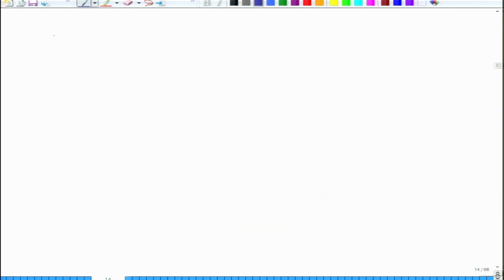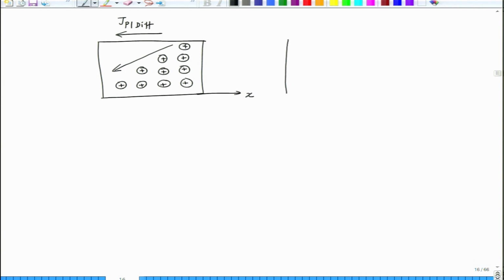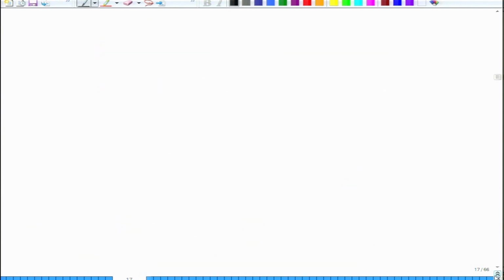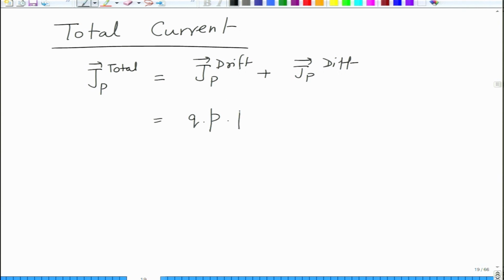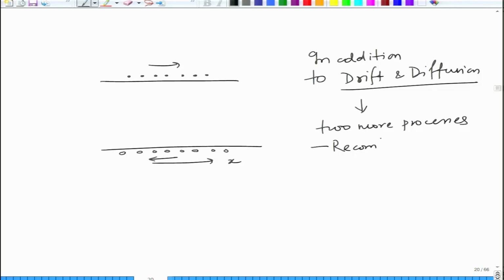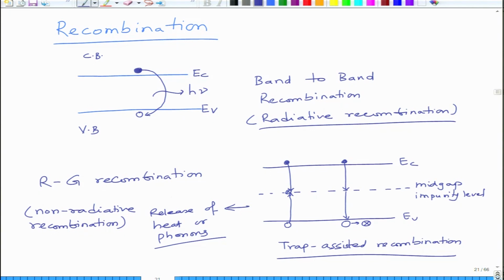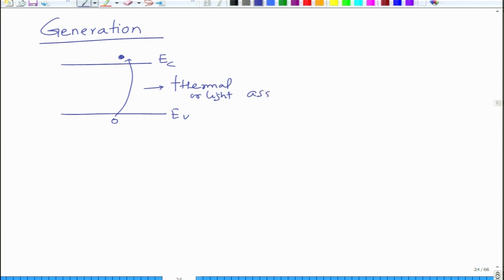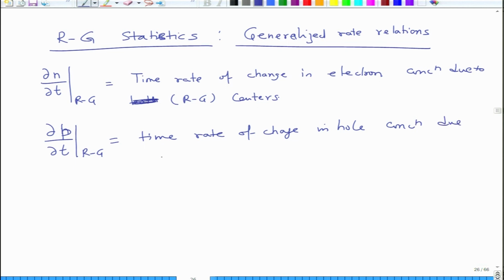noc19-mm04 Lecture 12-Carrier Transport,Generation and Recombination